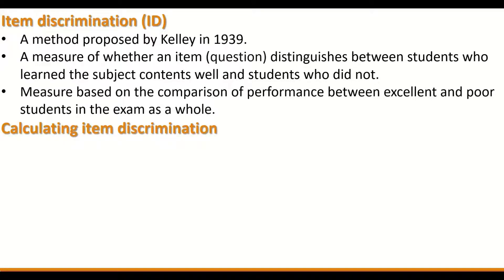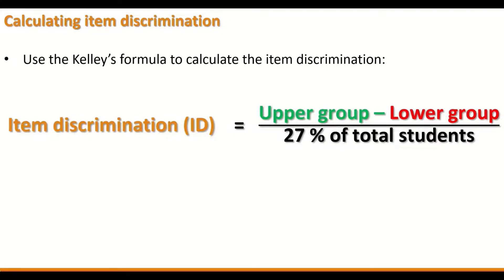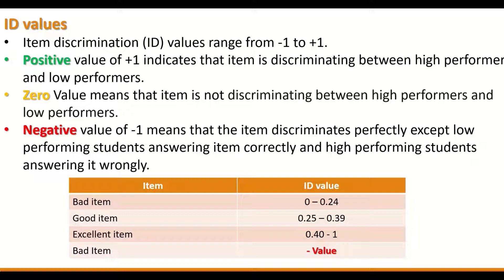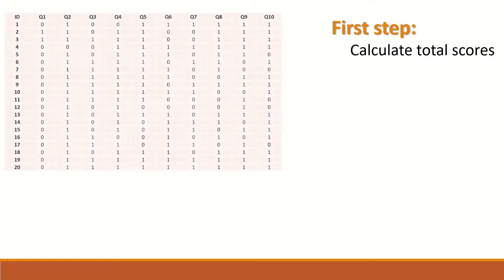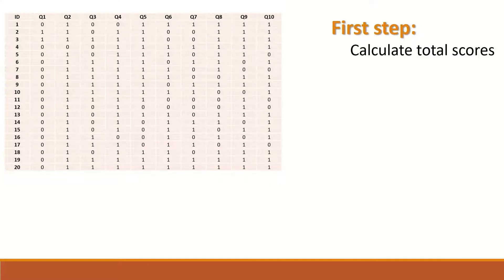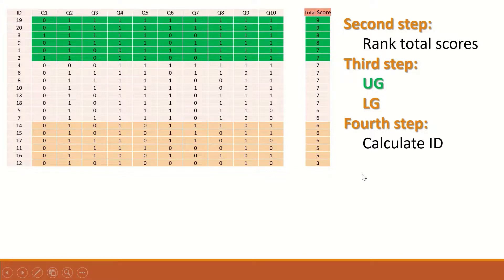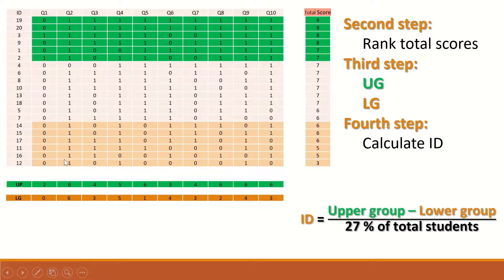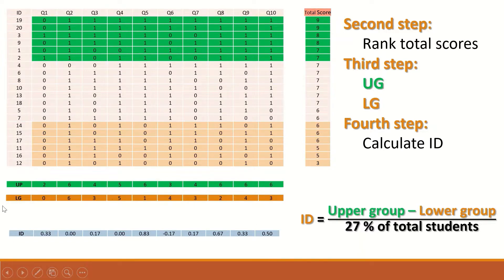Item analysis of MCQs Item discrimination Kelley’s equation method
Item analysis of MCQs
Item discrimination (ID)

Kelley’s equation method